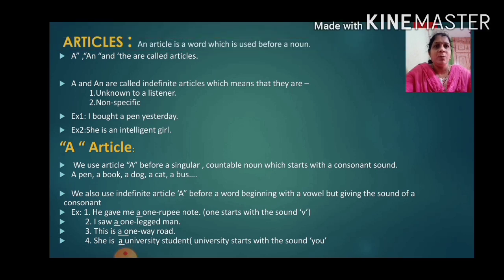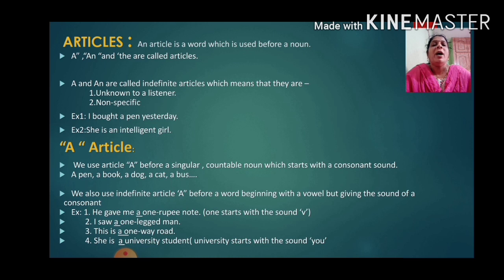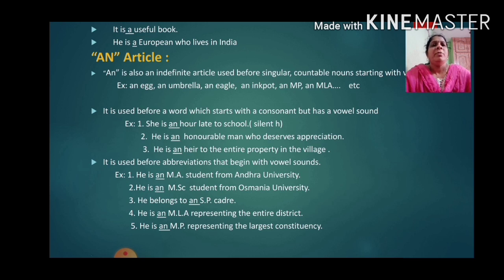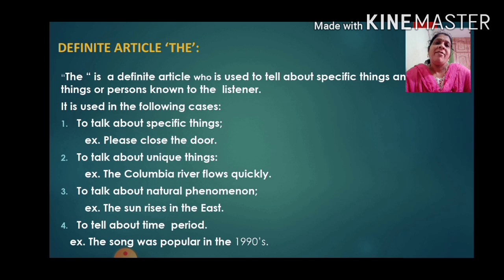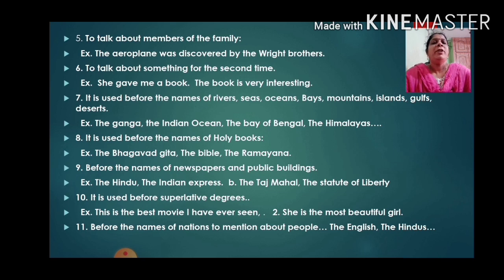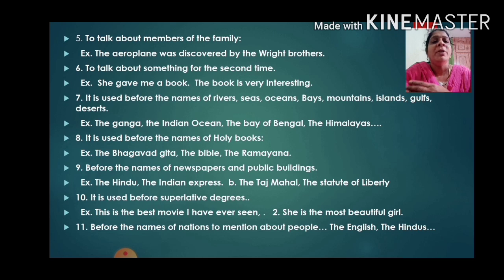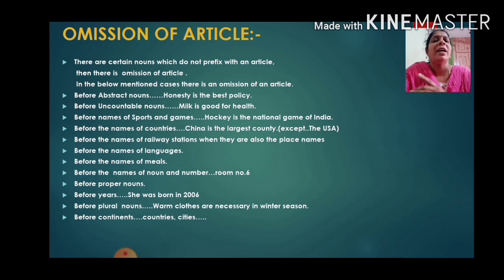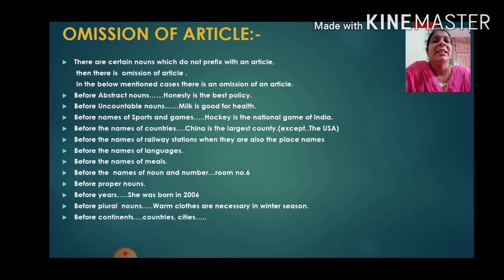ARTICLES | English grammar | BASICS OF GRAMMAR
Through this video you will get to know about articles in a very easy manner.